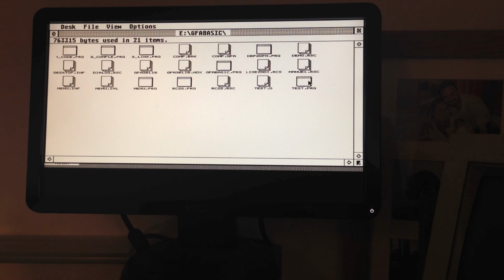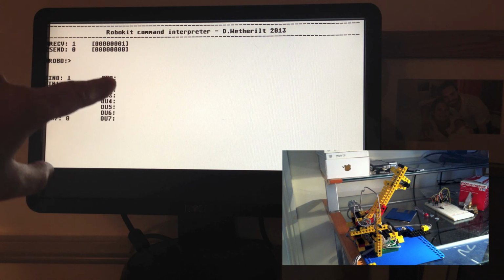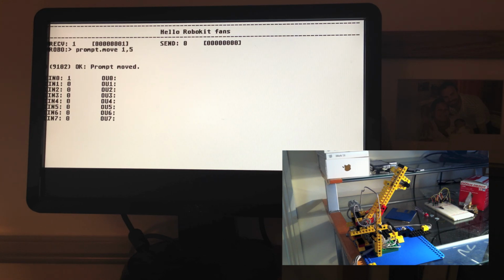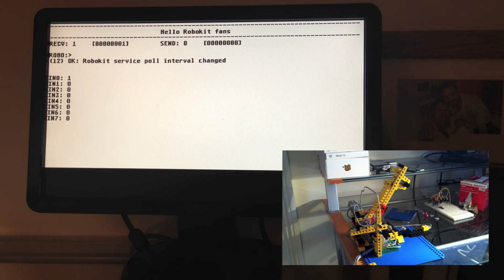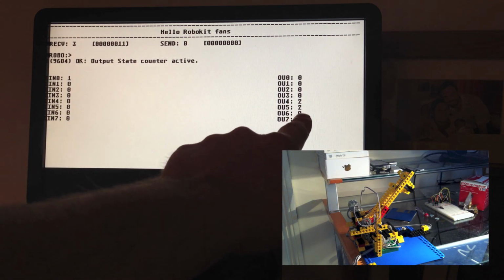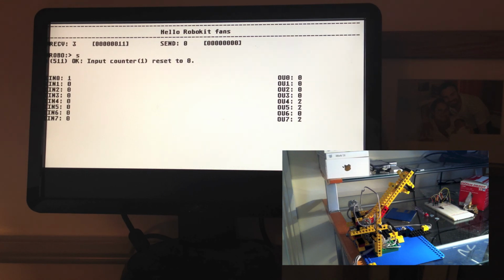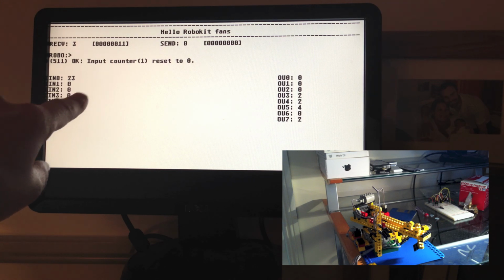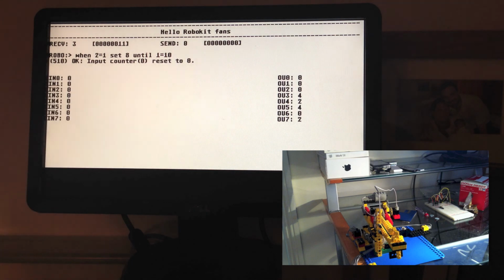Atari Robokit - New software alpha demo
Lots of development taken place.  The new Robokit software has a flexible command interface and completely customisable user interface.  Under the hood there is a watch service which is driven by events on the input and output lines.  This video shows a good proportion of the current functionality along with a peek at what's to come in the final release